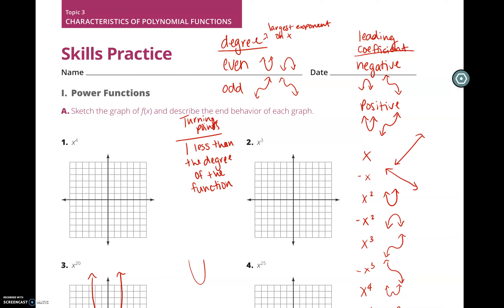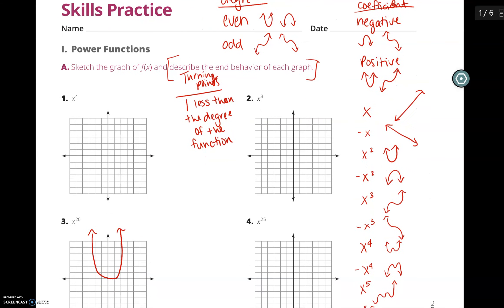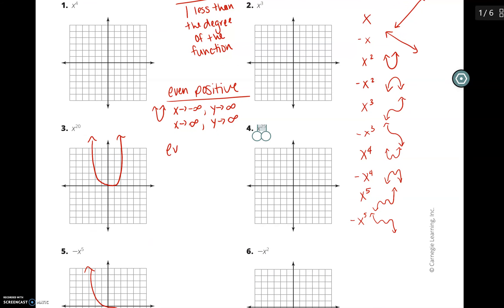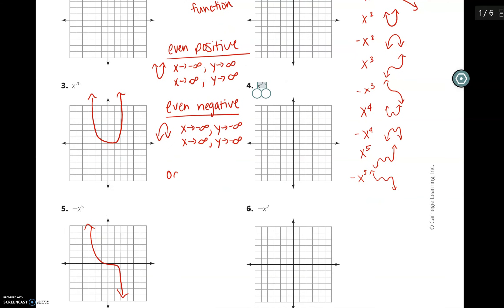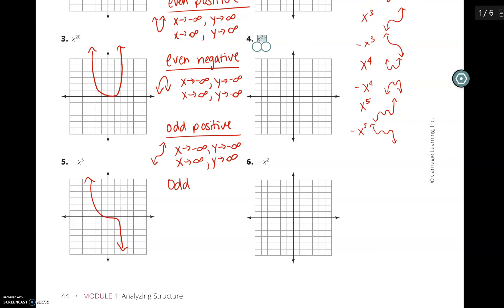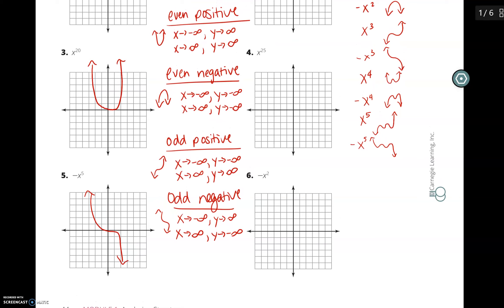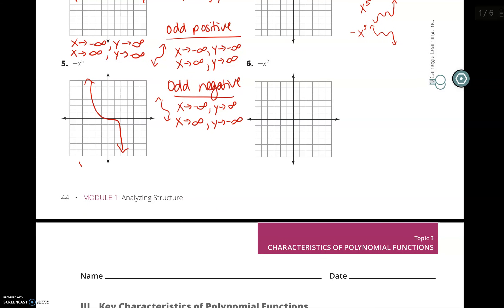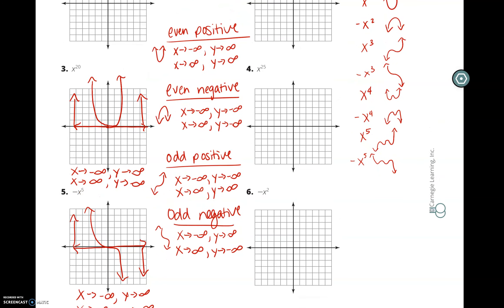OMG I didn't read ALL the directions